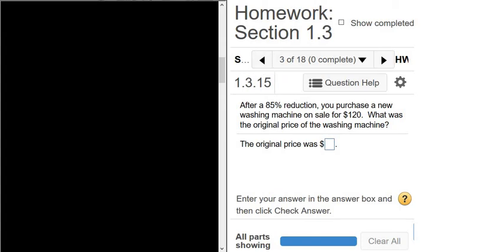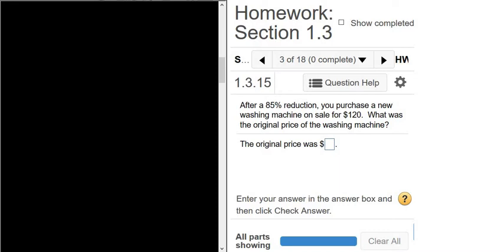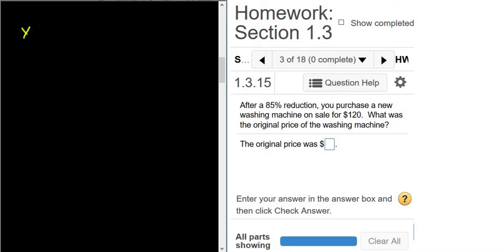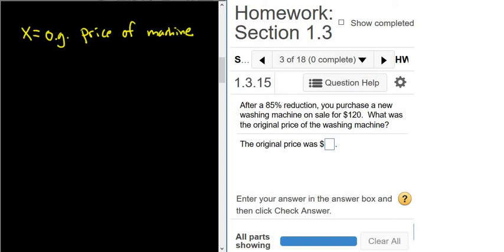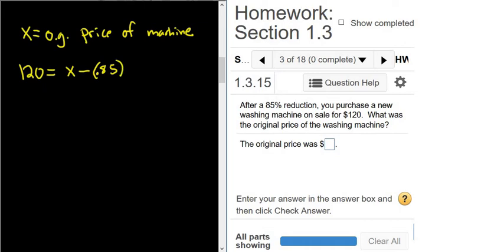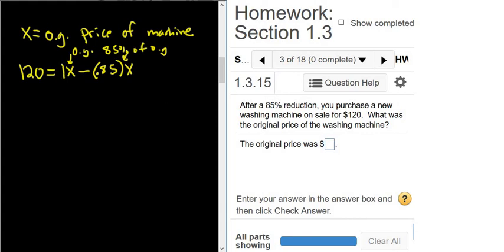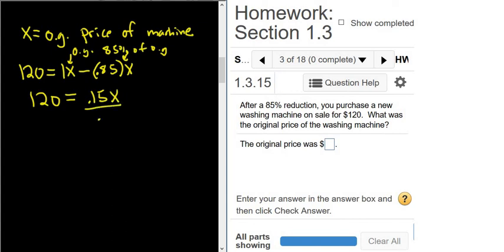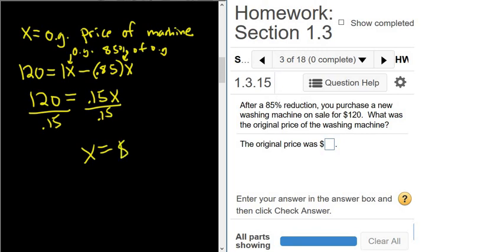Price Reduction Washing Machine Word Problem MyMathlab